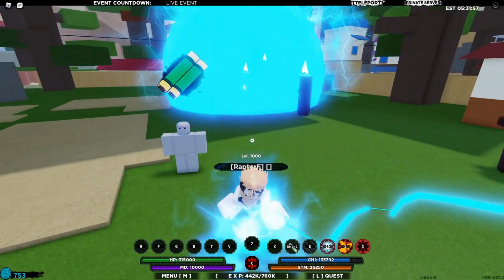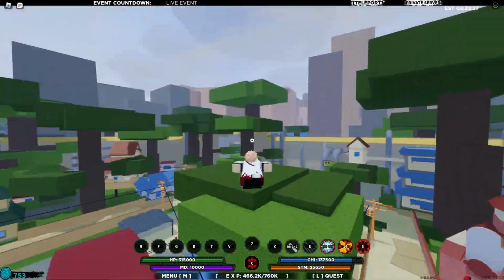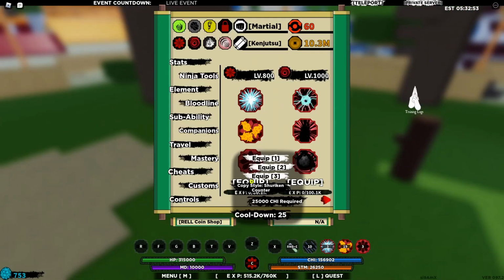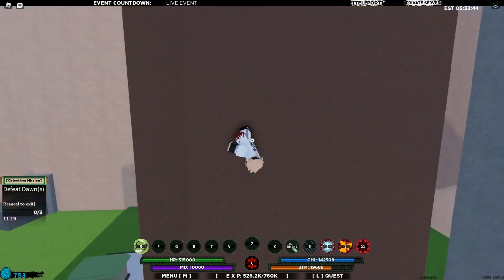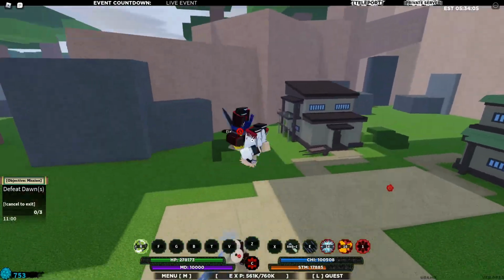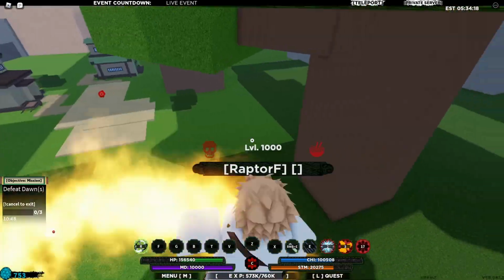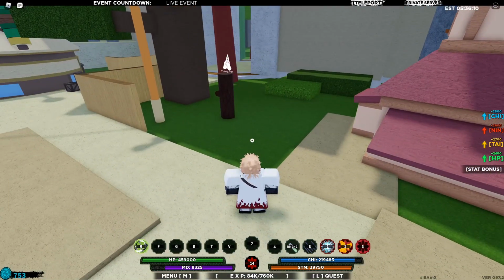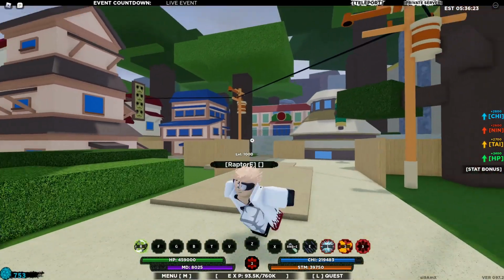*FULL* SARACHIA AKUMA SHOWCASE in SHINDO LIFE ROBLOX!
In this video, I'm going to be doing a sarachia akuma showcase in shindo life roblox. The Sarachia Akuma is probably one of my favorite akumas (right now) and I'd definitely recommend watching through this video until the end to see how good it really is! Anyway, enjoy the sarachia akuma showcase in shidno life roblox!